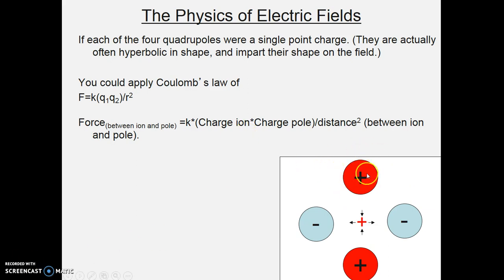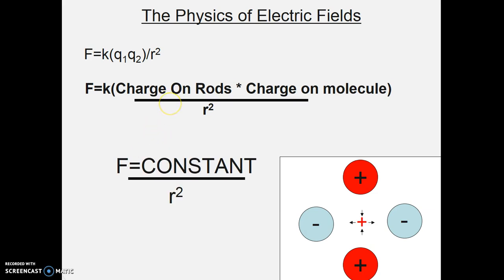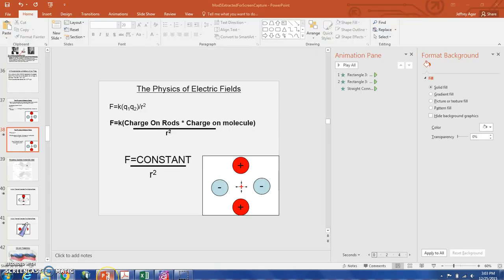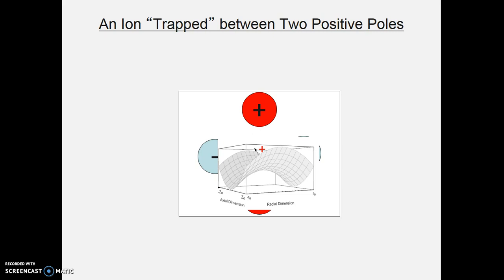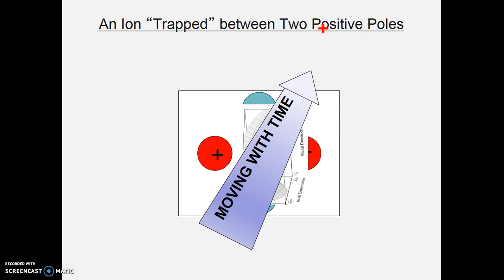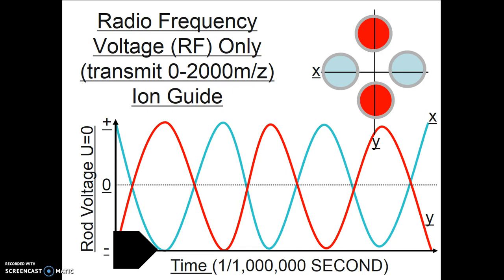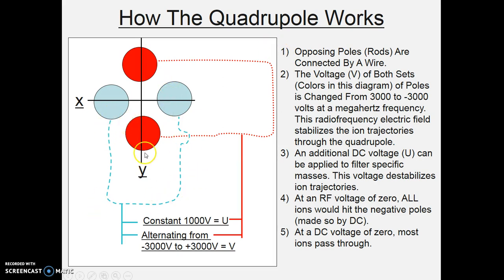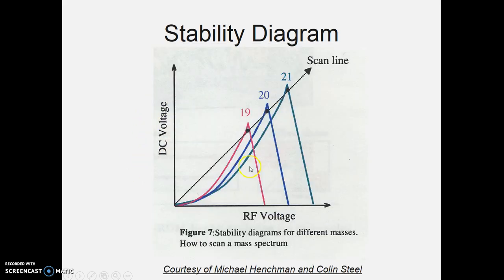How a Quadrupole Works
Operational principles of a quadrupole mass filter.